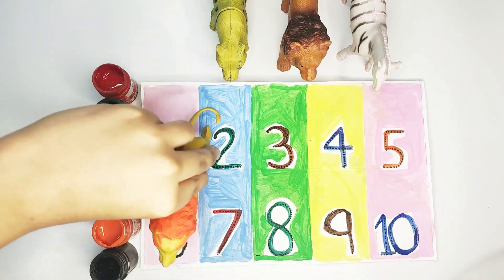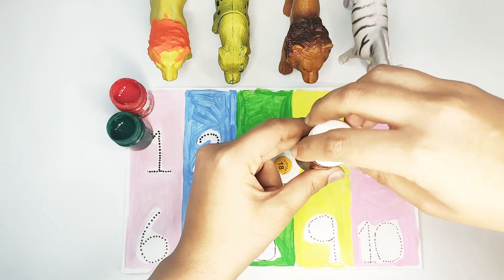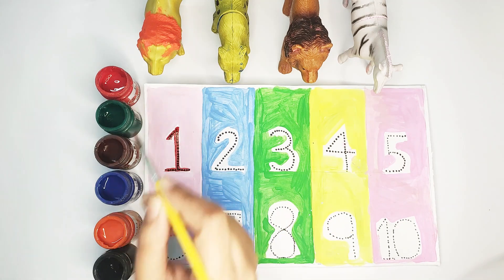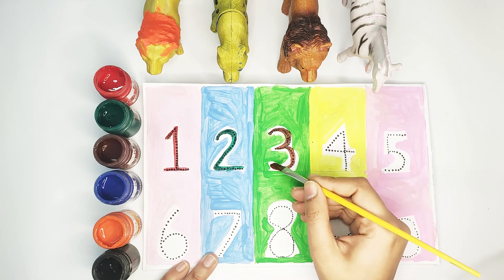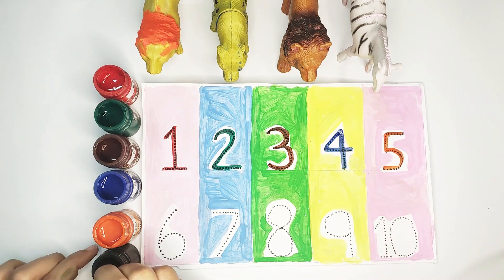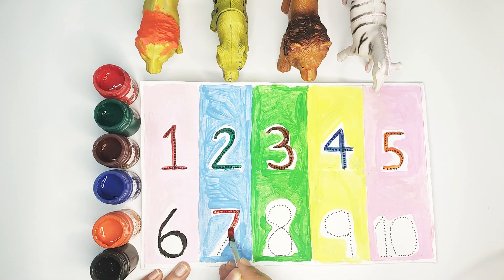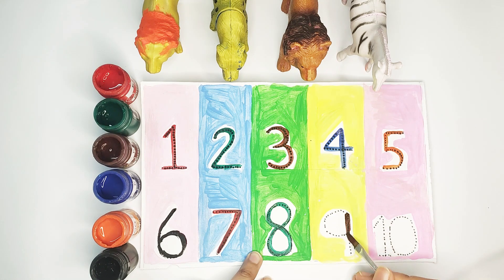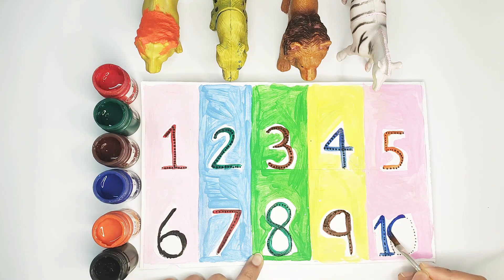Numbers from 1 to 10, one two three four, 123 counting, counting numbers for kids 1 to 10 - 257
Numbers from 1 to 10, one two three four, 123 counting, counting numbers for kids 1 to 10
earning numbers, one two three four, counting numbers for kids,123 counting, 1 to 10, 1 to 20
ginti
1 se 30 tak ginti
ginti 1 se 30 tak
1 se 50 tak ginti
ginti 1 se 30
1 se 100 tak ginti
ginti video 1 se 200 tak hindi me
hindi ginti
1 se 30 tak ki ginti
ginti 1 se 30 tak hindi mein
1 se 20 tak sanskrit ginti
ginti in hindi
1 se 100 tak urdu me ginti
ek se tees tak ginti
ek se tees ginti
ginti geet
counting
learning
numbers
counting numbers
number song
learn numbers
123 counting
learning numbers
number
learn counting
number names
numbers 123
elearning
123 numbers song
123 numbers
numbers song
learning cartoons for kids
counting 123
counting numbers 123
1 to 10 counting and learning numbers
counting song
teach counting
number blocks
number songs
how to learn counting for kidscounting
counting songs
numbers
counting numbers
counting song
numbers song
number song
counting numbers for kids
learn numbers
learn counting
numbers songs
learning numbers
number counting
numbers counting